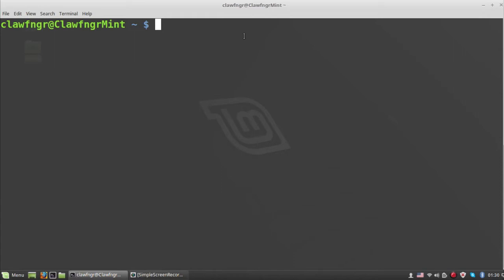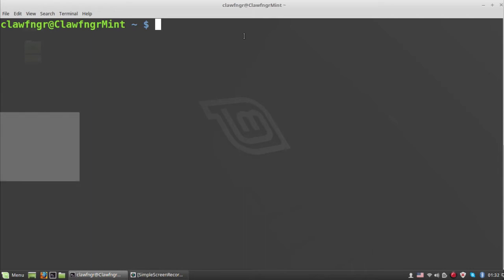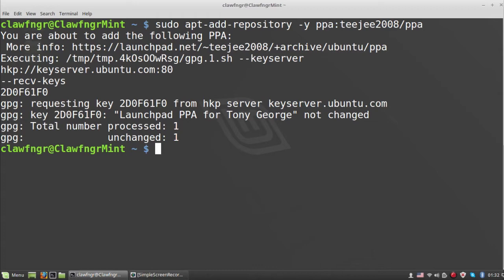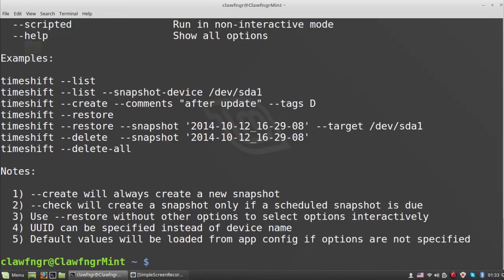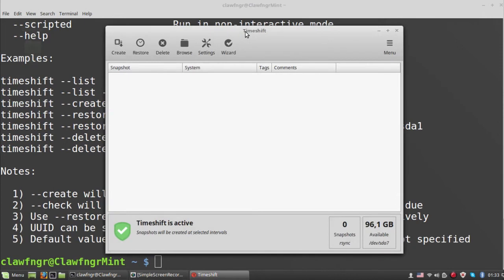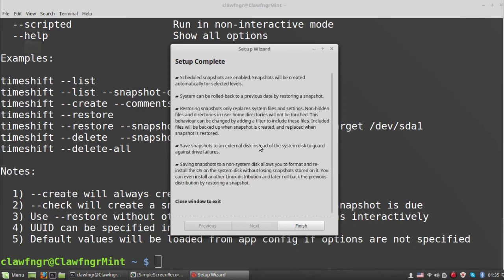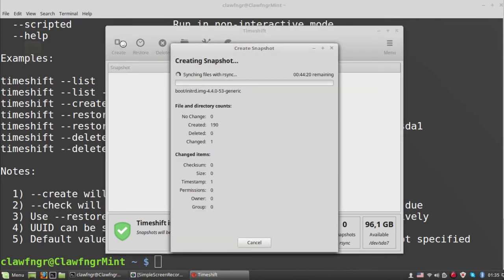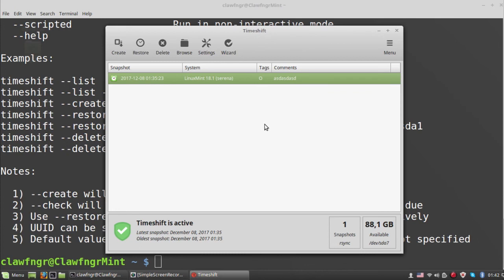Timeshift Backup Restore Linux Mint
Learn how to backup and restore Linux Mint with Timeshift utility.  One time backups or scheduled backups, using snapshots, and following these easy steps and demonstration.

For more Linux HowTo and Tutorials see: linuxhint.com